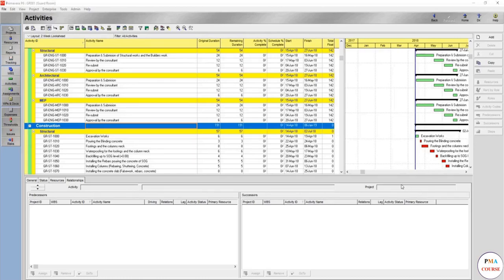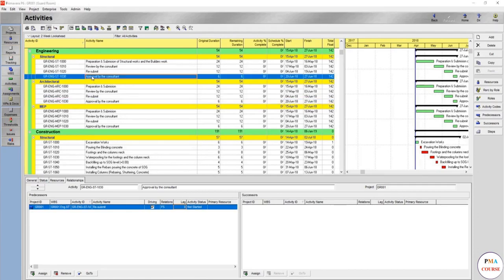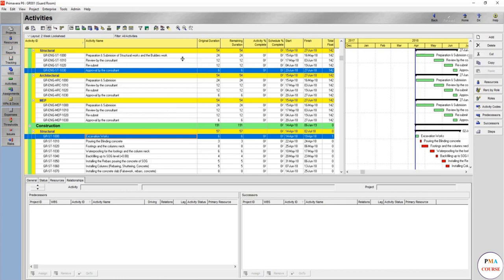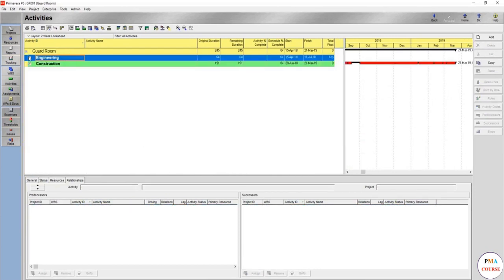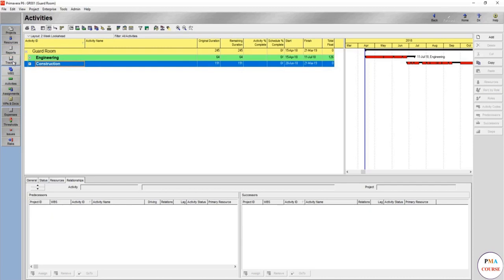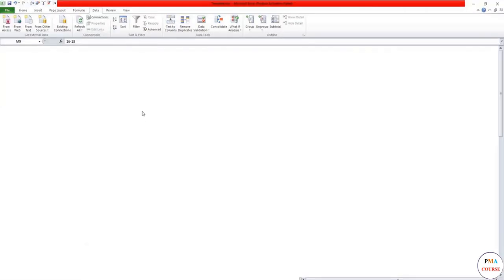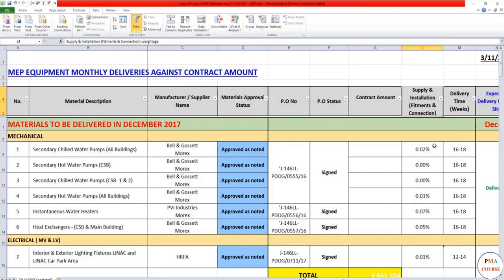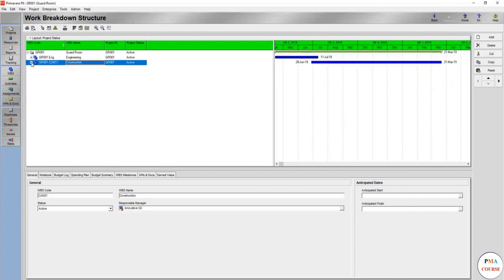17. Scheduling in Primavera P6 || Sequencing ACTIVITY LIST Engineering Part